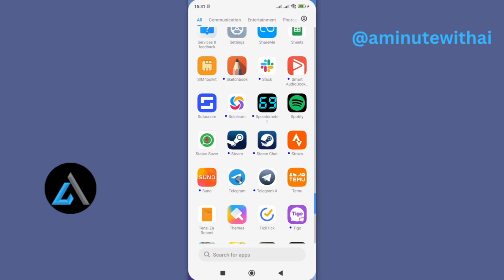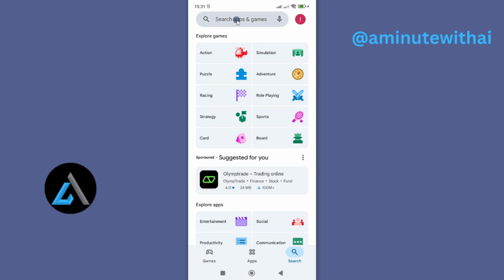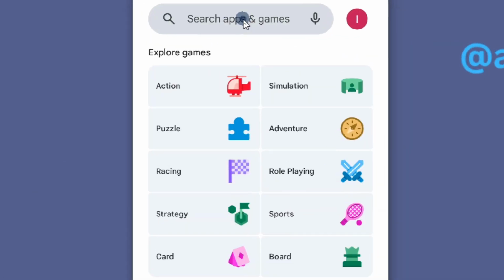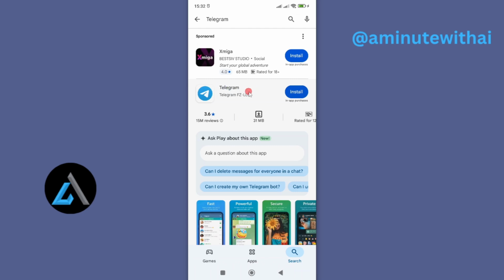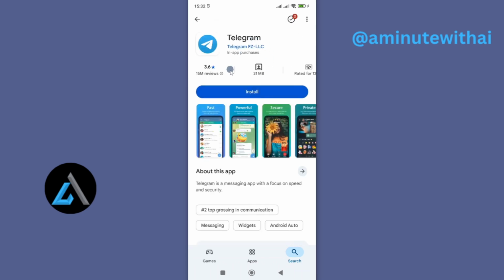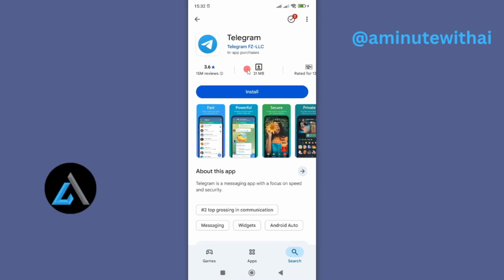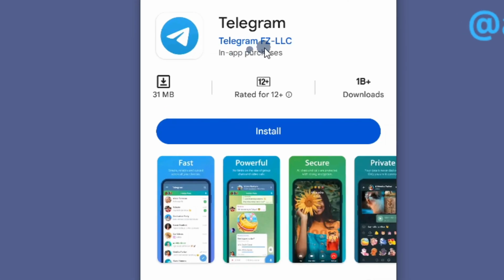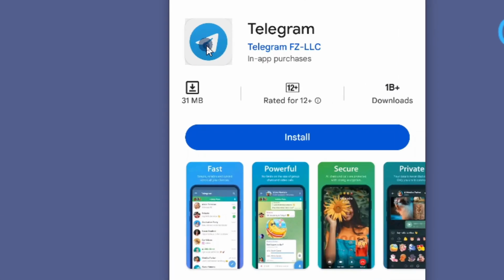How To Install The Right Telegram App on Android Smartphone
Learn how to install the official Telegram app on your Android smartphone with this simple step-by-step tutorial. Ensure you download the correct version from the Google Play Store for secure messaging, fast file sharing, and private communication.